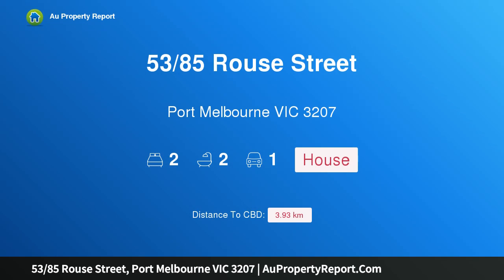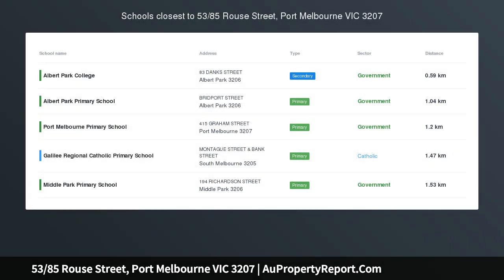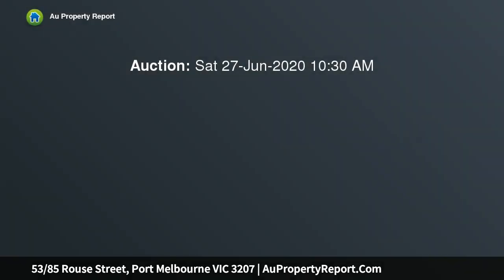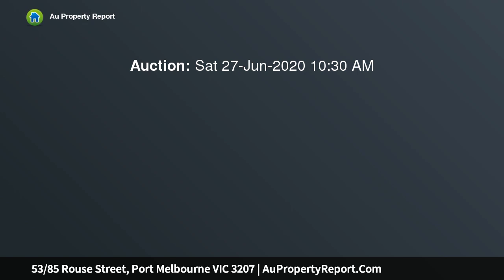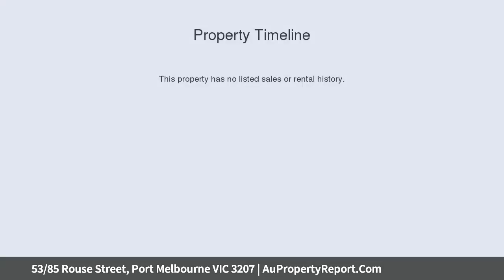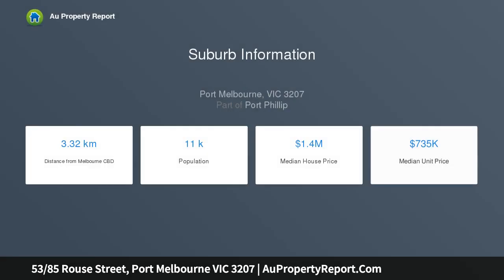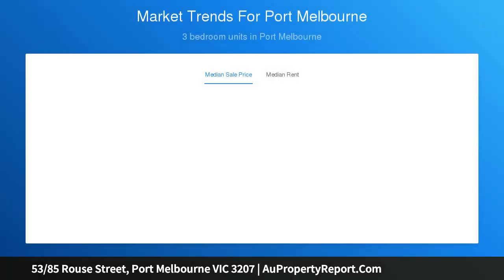53/85 Rouse Street, Port Melbourne VIC 3207 | AuPropertyReport.Com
53/85 Rouse Street, Port Melbourne VIC 3207
Property Type: house
Bedrooms: 2
Bathrooms: 2
Car Space: 1
Luxurious Lifestyle By The Bay with Stunning CBD Views